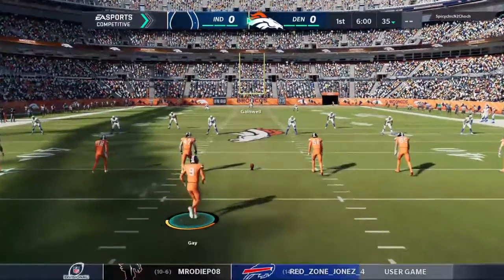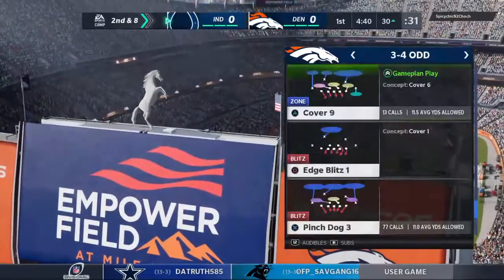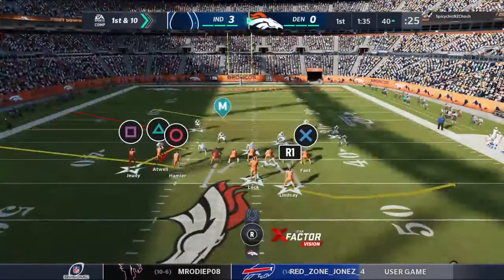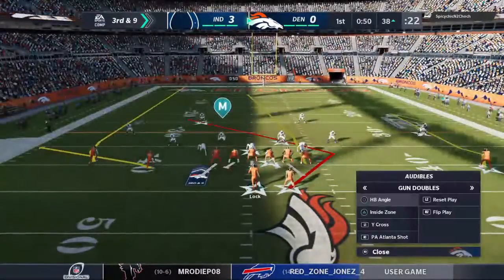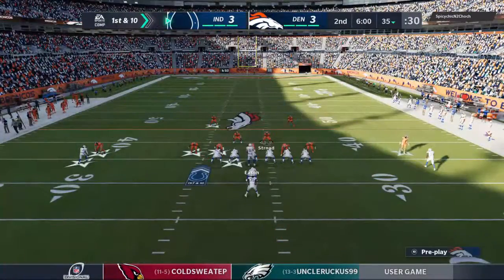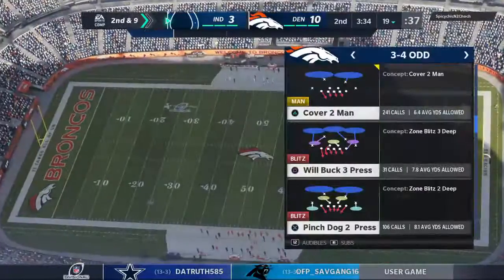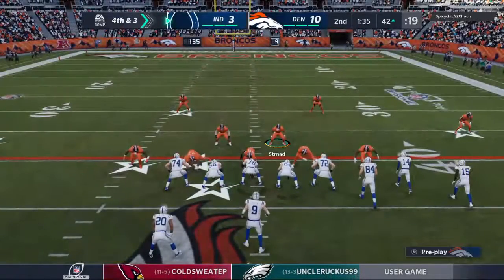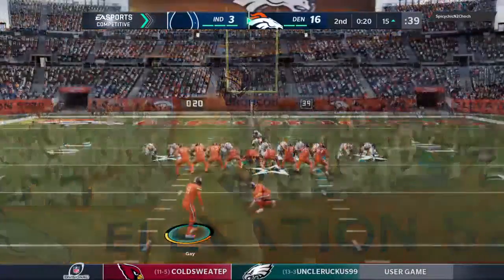THA_BEAST_44's Live PS4 Broadcast